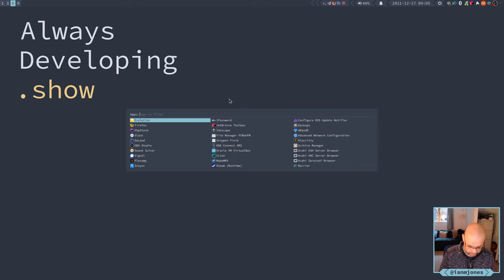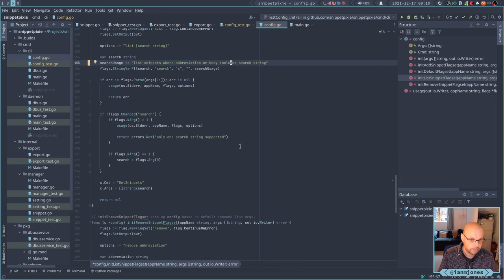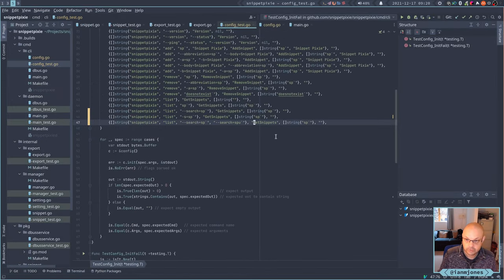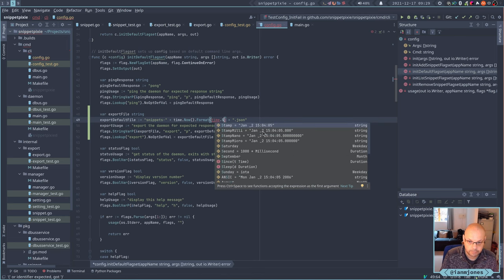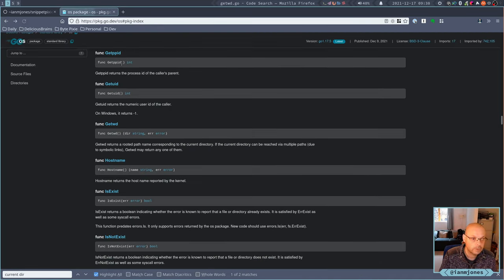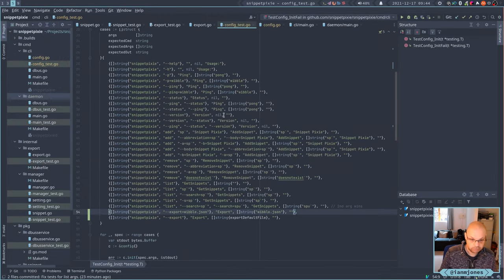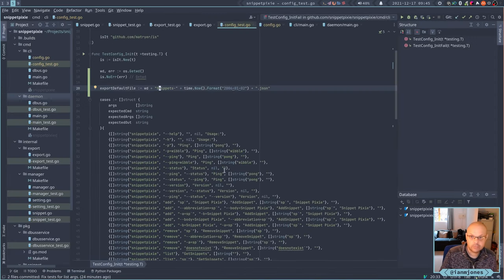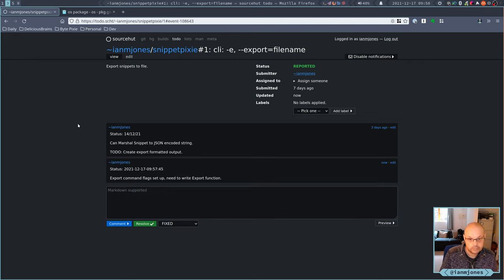Snippet Pixie: Next - Adding export option to CLI | Always Developing #102